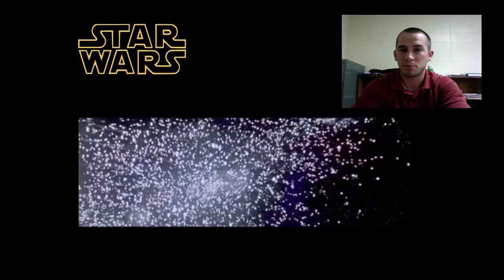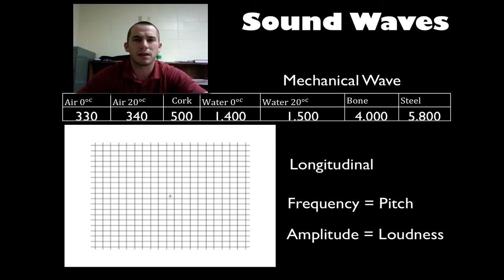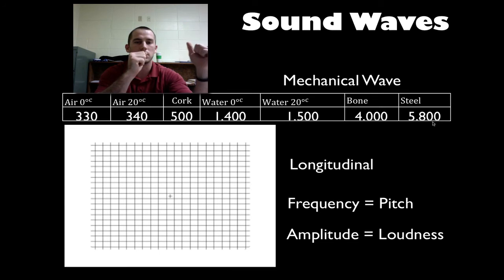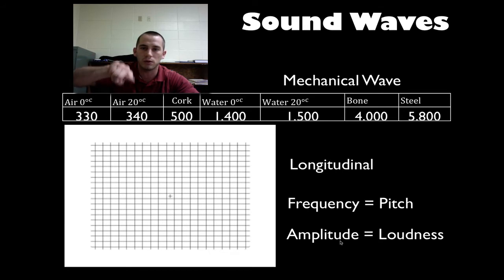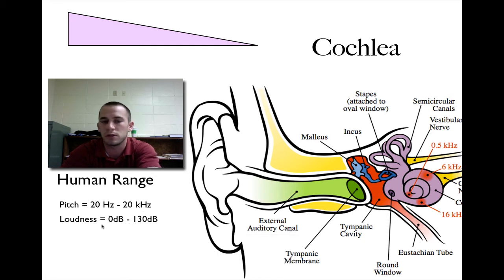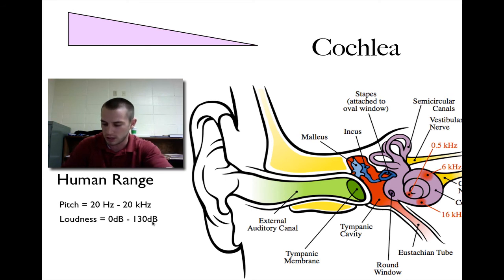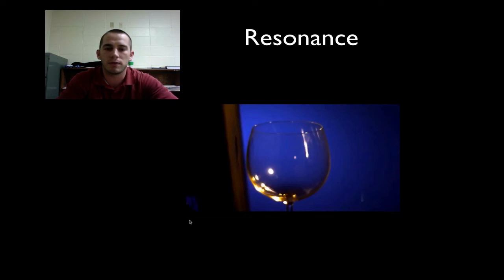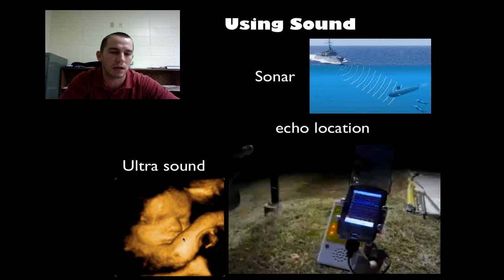Sound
Mr. Boggs explains the science of sound waves.